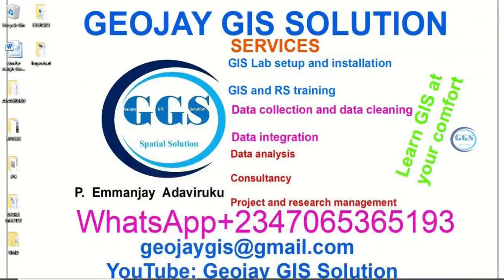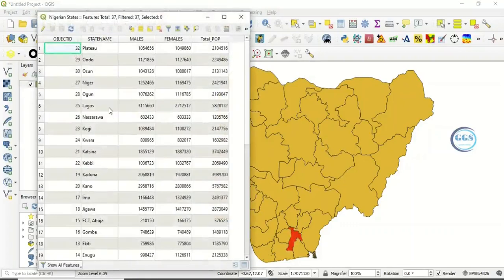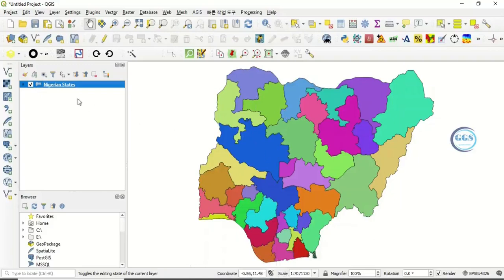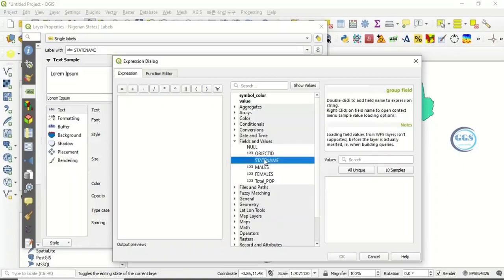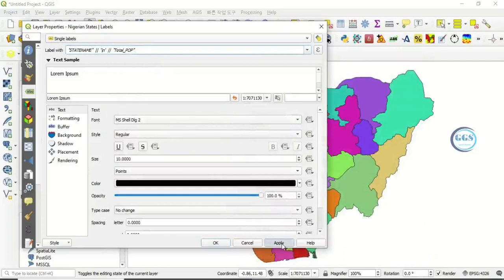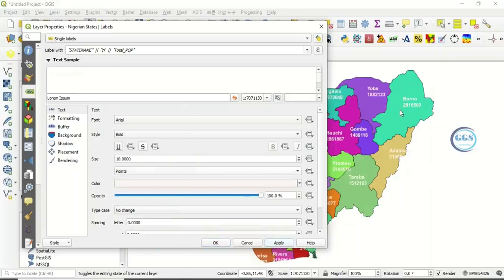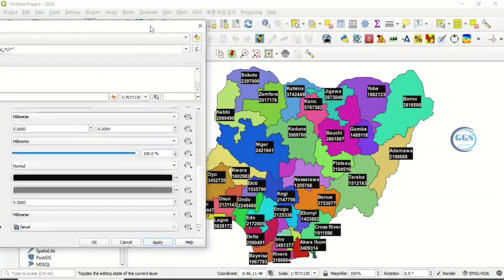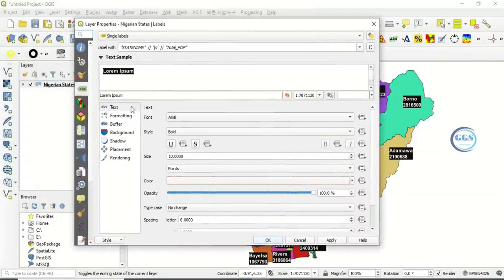Labeling Map in QGIS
Labeling your map correctly helps to easily pass the message of the map to your map readers. This video shows you how to label your map in QGIS.